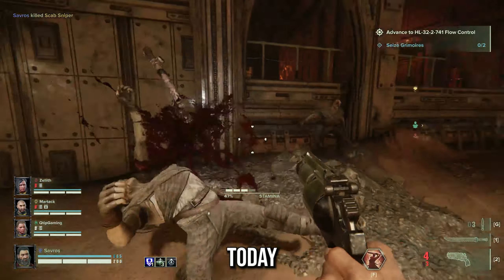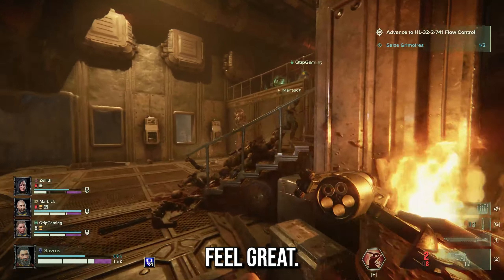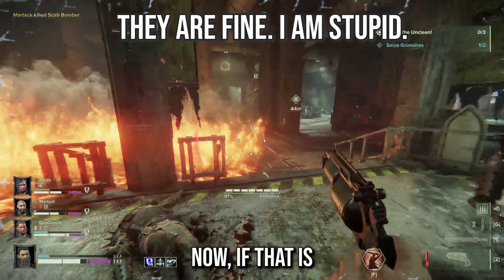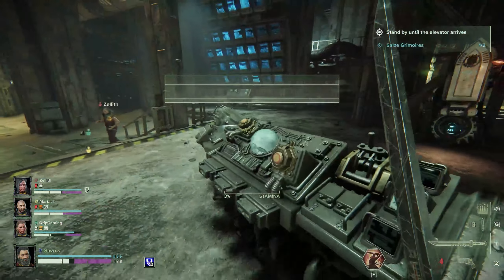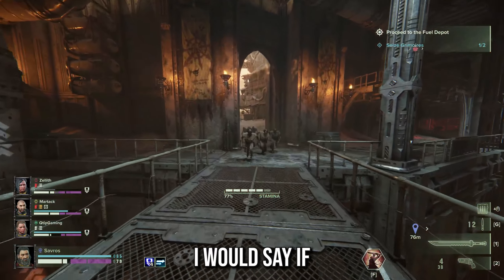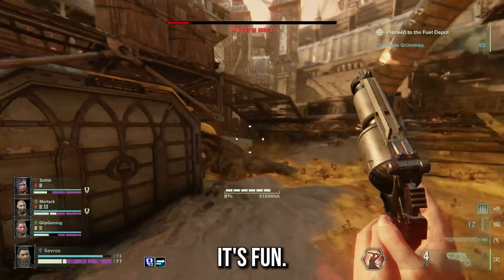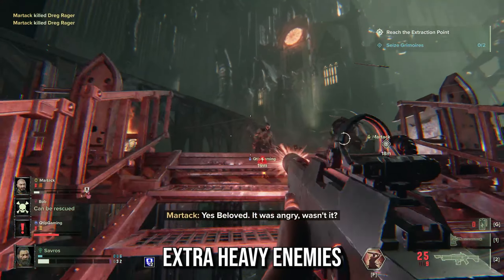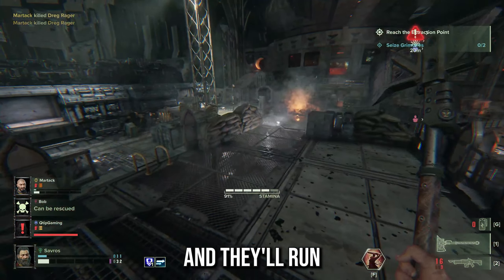Is Warhammer Darktide the best CO-OP game on the market right now?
Is Warhammer Darktide the best co-op game out there? Find out why this game is getting so much buzz and why it might just be the top choice for co-op gaming right now!